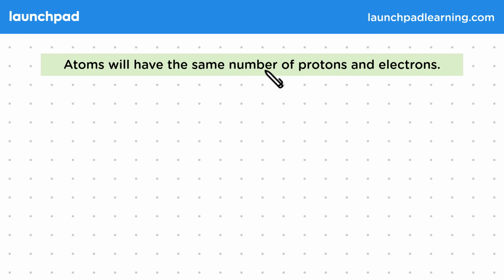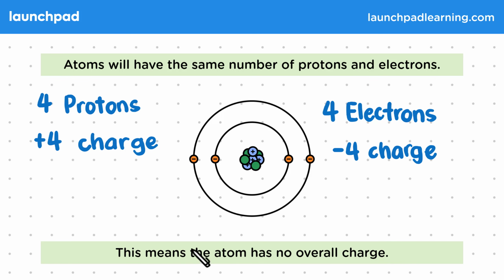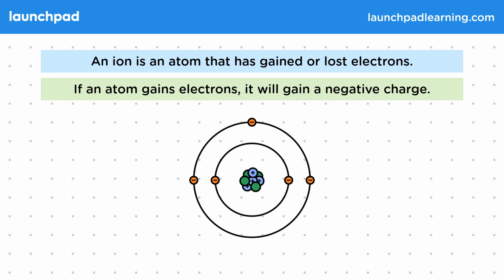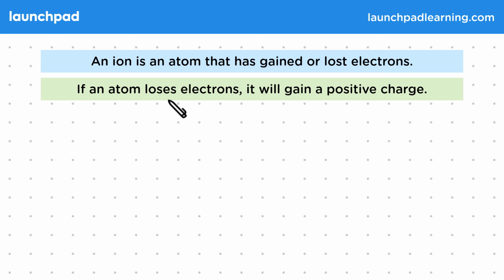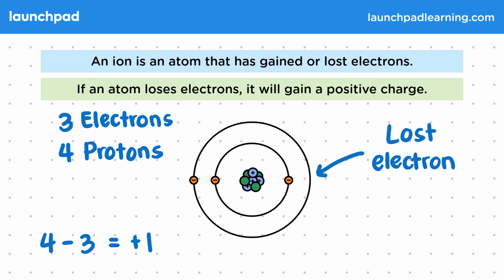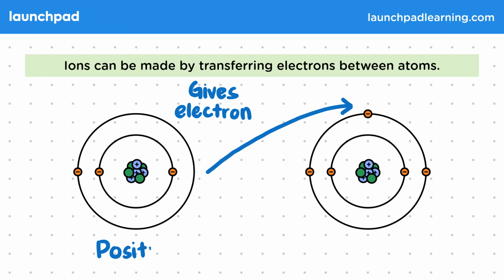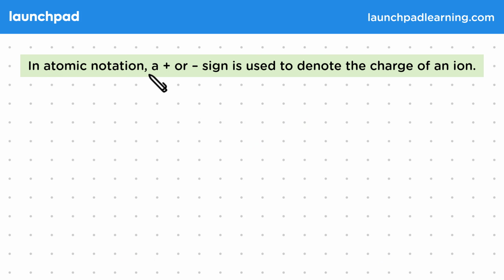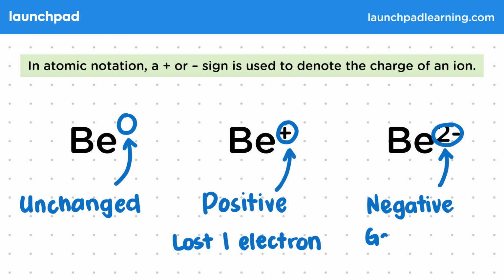Ions - GCSE Physics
🦊 In this GCSE Physics video, we explain that atoms normally have an equal number of protons and electrons, resulting in no overall charge. It then introduces ions, which are atoms that gain or lose electrons, creating either negative or positive charges. The video also covers how ions are formed, represented in atomic notation, and their role in chemical bonding and ionization processes.